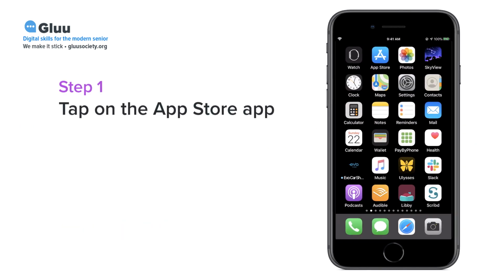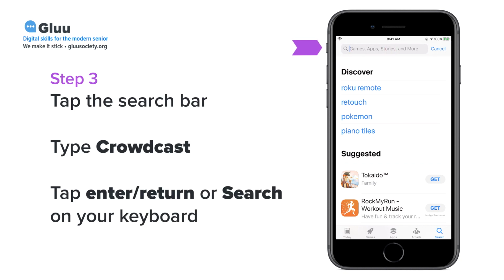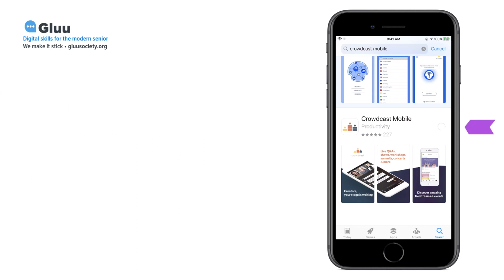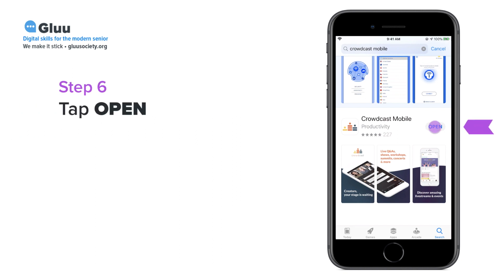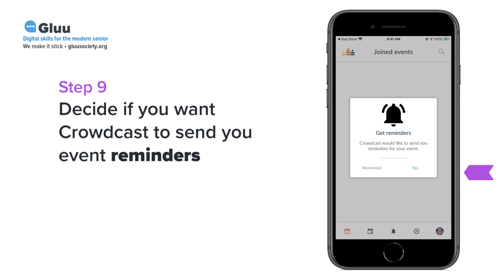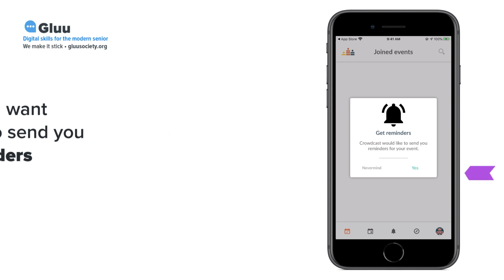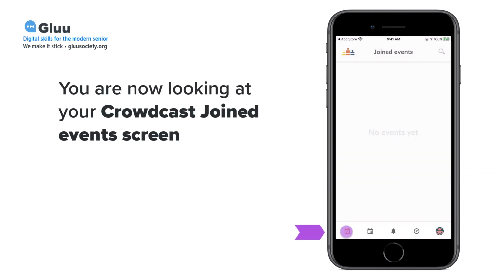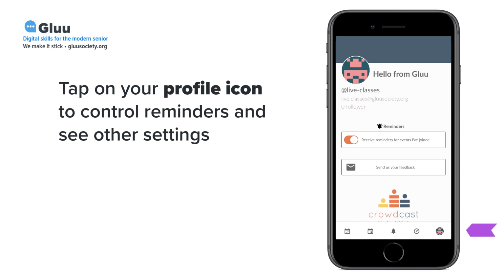How To Get The Crowdcast App for iPhone & iPad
This Gluu How To Video gives you step-by-step instructions on how to download the Crowdcast app from Apple's App Store to join Gluu Live Q&A classes.

This video accompanies the FREE Gluu Essentials for iPad and Gluu Essentials for iPhone online courses. In each course, we guide you through five classes organized into easily digestible lessons. Step-by-step instructions walk you through every major feature of your device – from where the Home Button is (or isn’t!) to how to stay safe online.

Gluu Essentials is 100% free thanks to funding support from the Government of Canada’s Digital Literacy Exchange Program. Go, Canada! 🇨🇦 That is a $99 value for $0. Register now to get free access. They won’t be free forever! Registration closes on October 26, 2020.

This course is 100% advertising free. What a relief that is.🙂

Gluu Essentials for iPad & Gluu Essentials for iPhone
Were you born before 1964? You’re already part of the Gluu community. Welcome! You can now take these popular and complete training courses for free!

Having a mobile device is great, but only if you know how to use it. Gluu helps turn your device into a must-have tool that makes your life happier, healthier, and more connected.

The experts at Gluu have brought our highly acclaimed classes taught to over 16,000 people online. It’s called Gluu Essentials. This course is a perfect blend of “learn at your own pace” (and repeat as often as you like) online lessons combined with live Question & Answer classes hosted by Gluu founder, Linda Fawcus.

You could spend weeks trying to figure out the best way to use your mobile device. Or, you could learn what you need from Gluu Essentials in just a few hours. By learning the essentials, you’ll have the knowledge and confidence to do more with your iPad.

Registration closes on October 26, 2020.
This course is 100% advertising free.

About Gluu Technology Society
We are a Canadian nonprofit on a mission to help older adults use technology to stay healthy, happy, and connected.